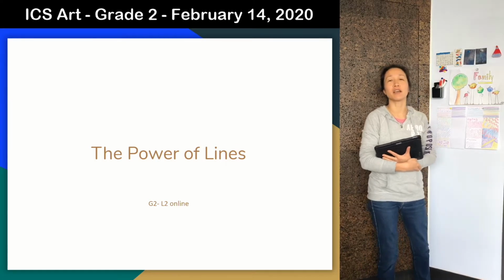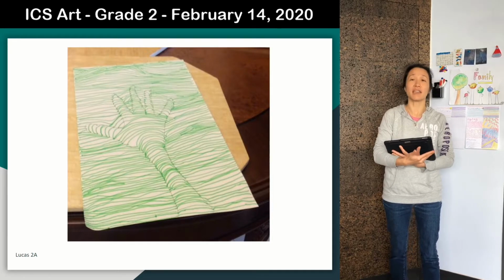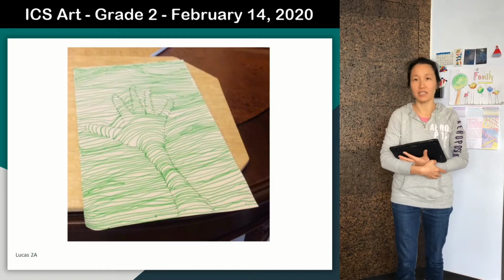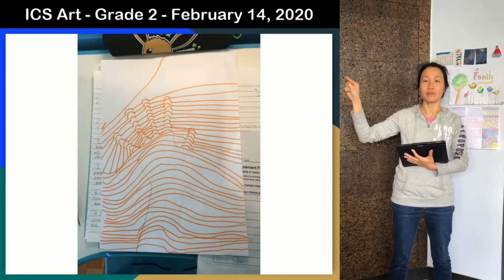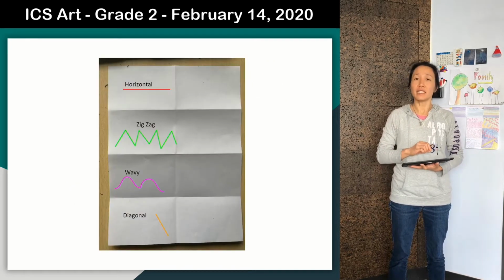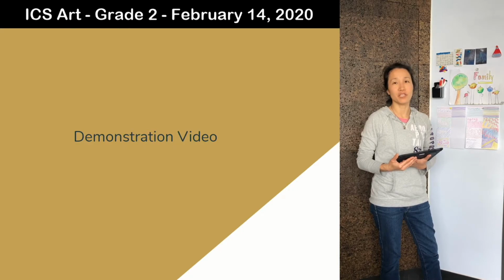Grade 2 Art - Lines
Art Lesson - February 14, 2020